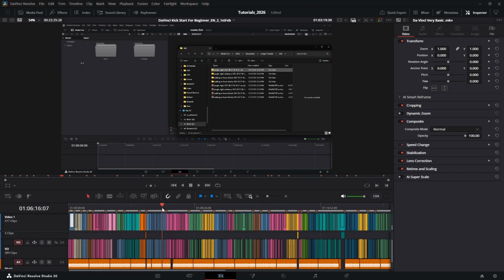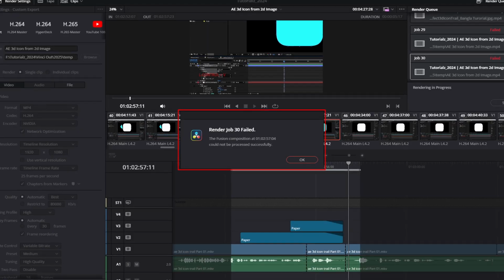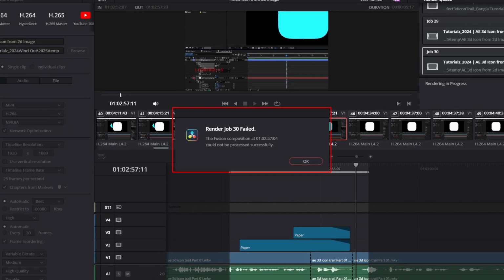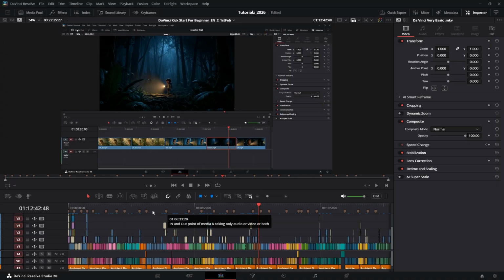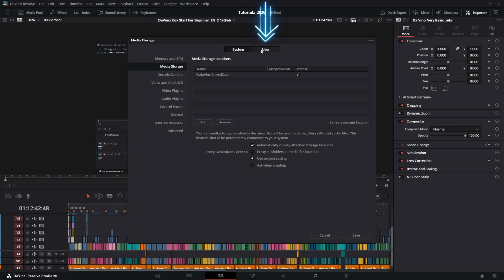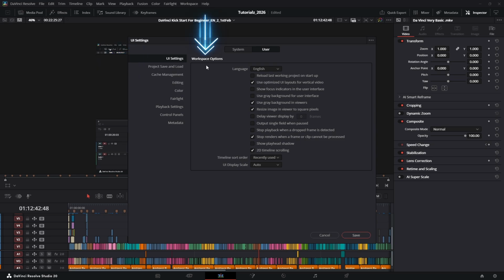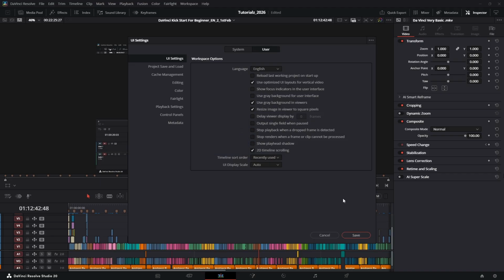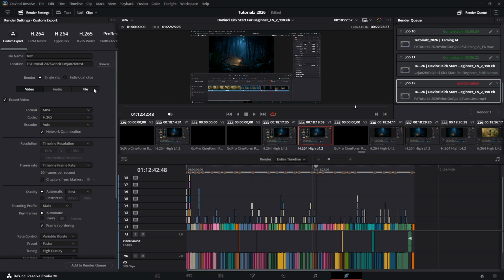How to Fix DaVinci Resolve Render Job Failed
Is your DaVinci Resolve render failing with the error "Render Job failed as the current clip could not be processed"? This usually happens due to a Fusion composition issue. In this video, I will show you a simple setting change to fix this instantly.

- Fixing the "Fusion composition could not be processed" error
- Changing UI Settings to prevent render stops